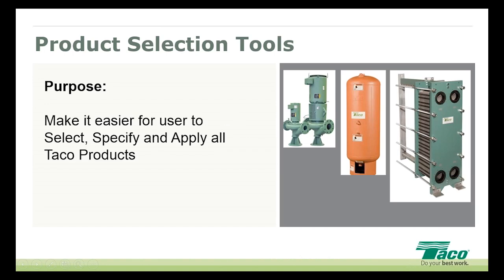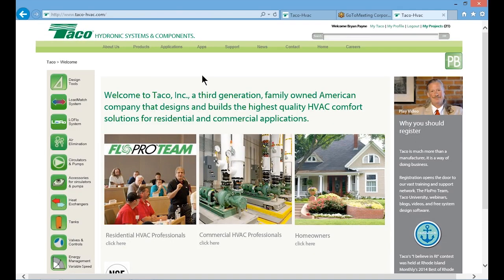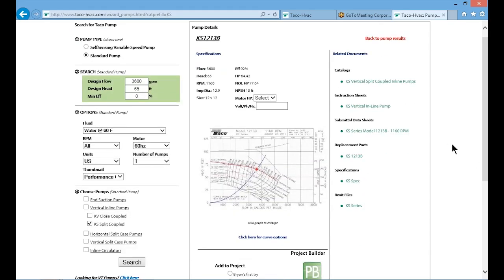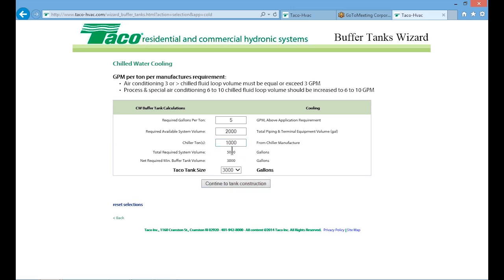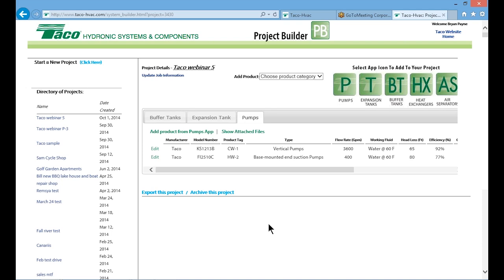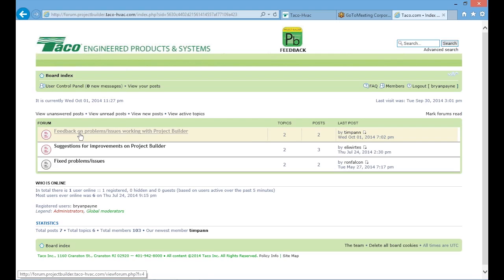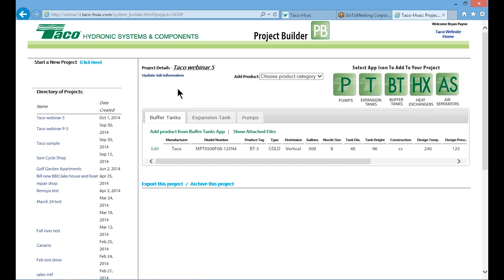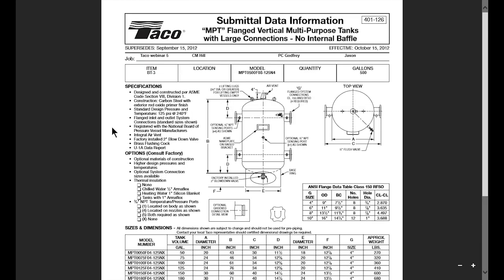Project Builder Demonstration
Bryan Payne hosts an overview of recent enhancements to the Taco website and demonstrates how to use Project Builder.